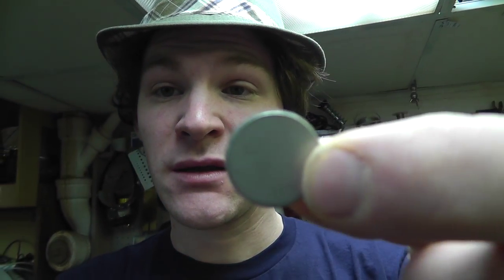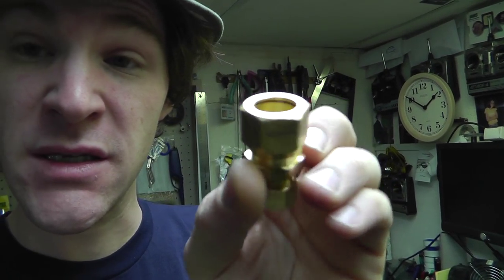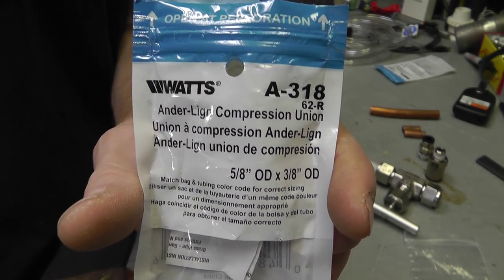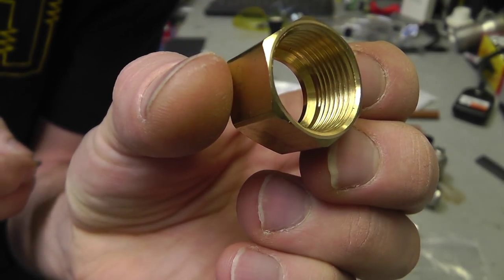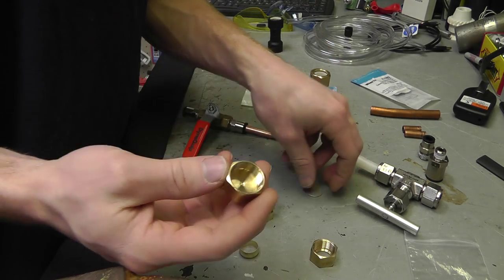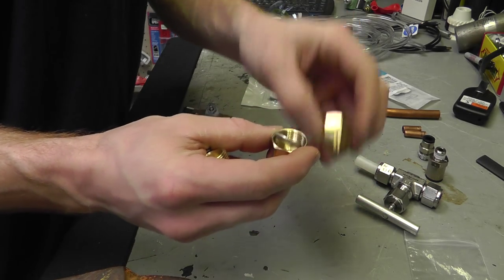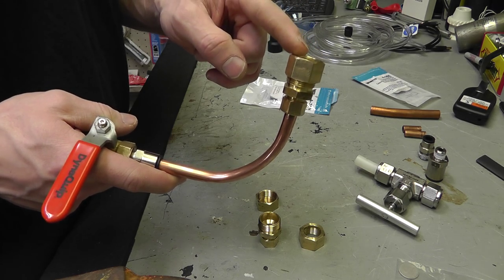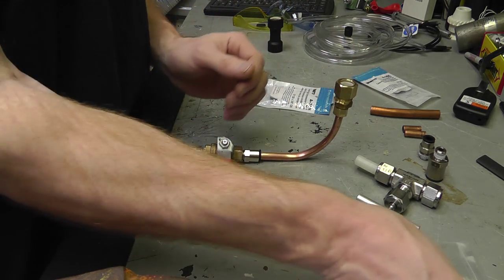P4 Stanly Meyers Quenching Disk , Russ's Assembly Of His Quenching Disk Set Up. RWGresearch.com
.025" around 60 microns  and .0015 is about 30 microns

Stanly Meyers Quenching disk works like stated. Now we need to find ceramic ones and also start the real tests!

Thanks!
~Russ

Gries Petty Research
AlexPetty.com
Open-Source-Energy.org

Thanks to hansolosolo1 AKA Andrew we now have some stainless steal disks and they work as flash backs and for quenching disks!!!

I did my best to convince him to not pressurize his HHO! Lol

Really works Stanley Meyers Estate Proof of concept rwgresearch russ real working works .0015 .025 60 30 microns